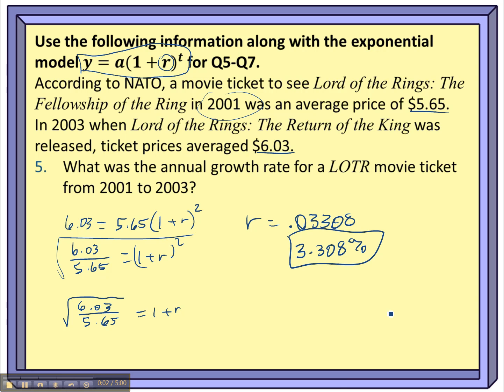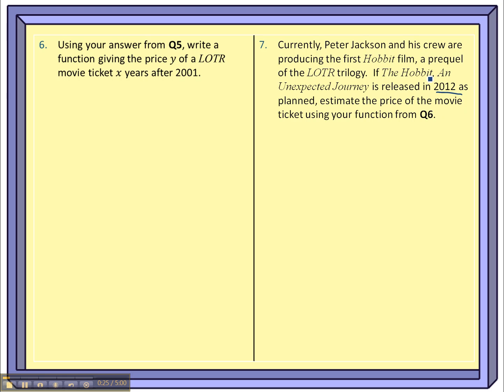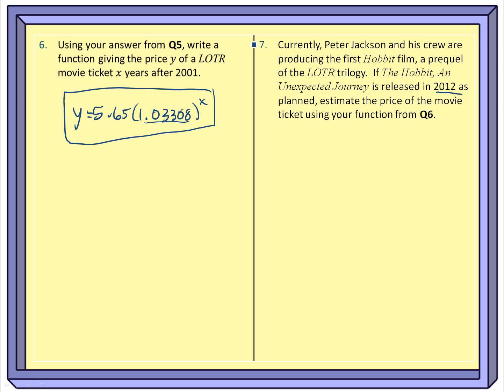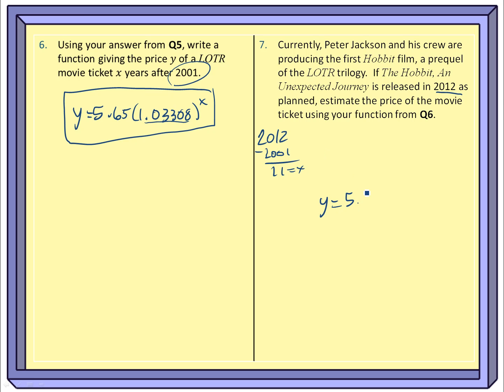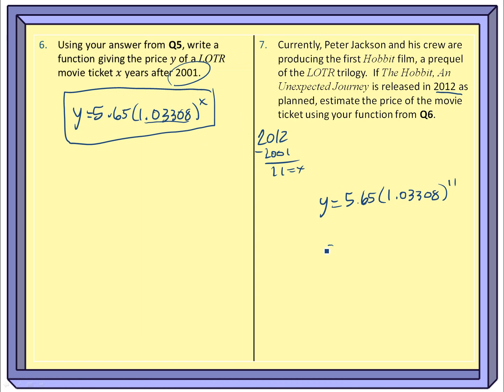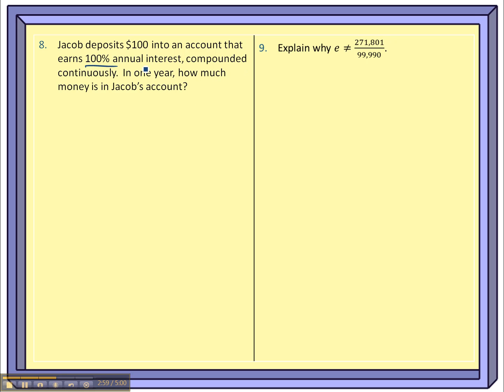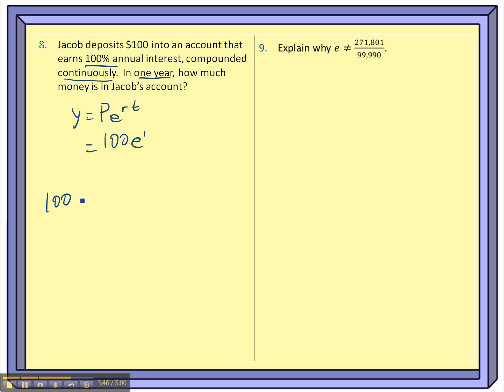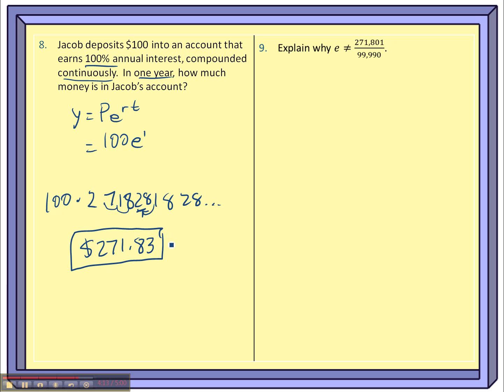Unit 8 Test: Q6-Q8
From the calculator part of the test, here are Q6-Q8.  (7.1, 7.1, 7.3)